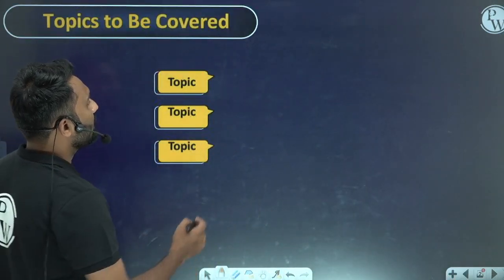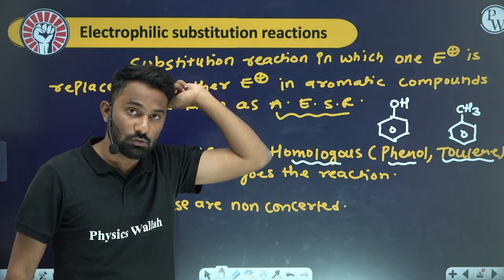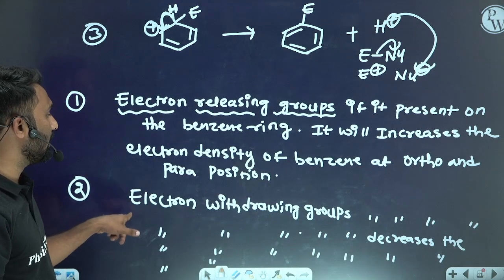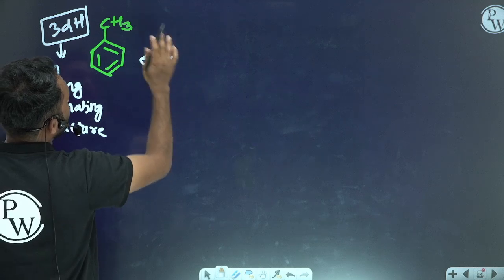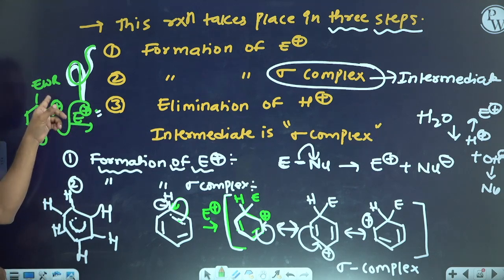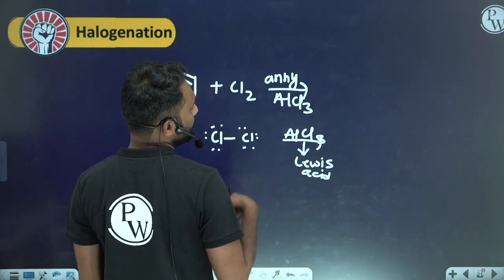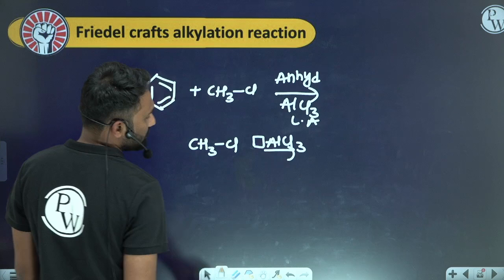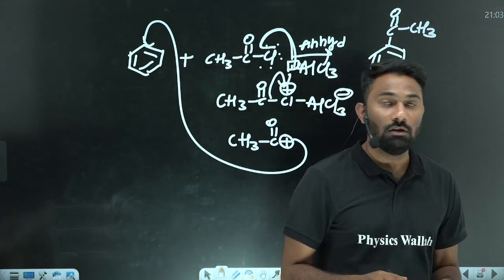HYDROCARBON: Part 04 | Chemistry | PUC 1 / KCET / NEET / JEE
📌 Click Here to Enroll Abhiyaan Batch For Free & Get Access to Notes & Other Things

We are hearing🔔! Ask Us Anything In Below Form🗒️
In this video, we'll cover Part 03 of the hydrocarbon chapter in chemistry for PUC 1, KCET, NEET, and JEE exams.

If you're a student preparing for these exams, this video is a must-watch. We'll discuss important concepts and examples related to hydrocarbons in a simple and easy-to-understand manner.
📕𝐀𝐛𝐨𝐮𝐭 𝐁𝐚𝐭𝐜𝐡 :
➽ Abhiyaan Kannada Batch will cover all the topics from Class 11th PCMB .
➽ The best faculties of India will cover the full syllabus of 11th PUC 1 | KCET | NEET for each subject Math, Science.
➽ The language of the batch will be Kannada + English.
➽ DPP with hints and solutions will be provided.
➽ Full course will be available on both PW APP And YT.